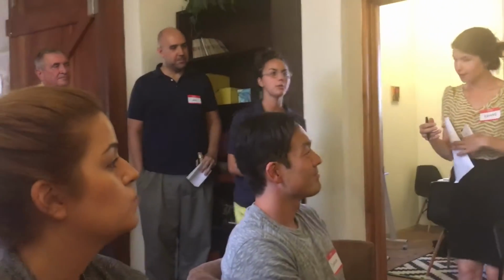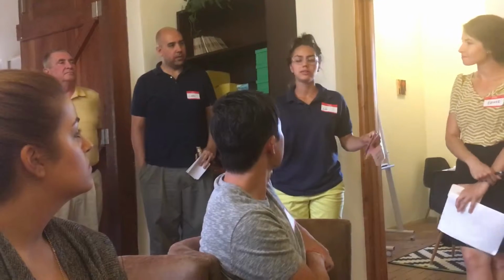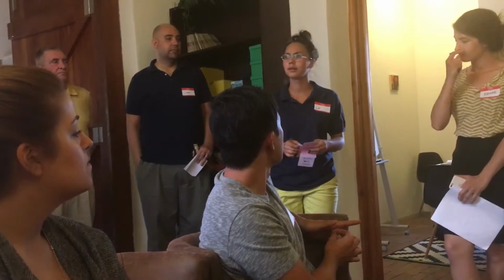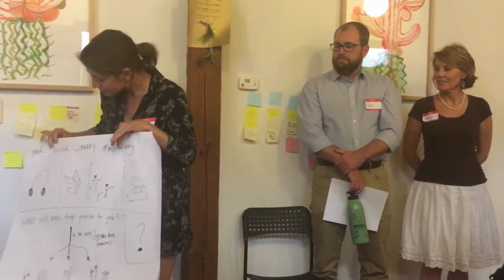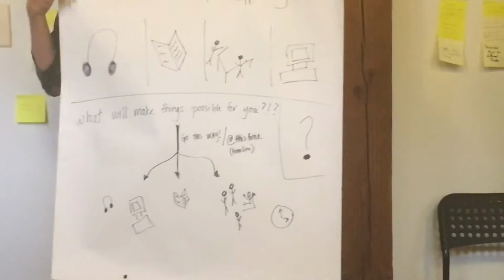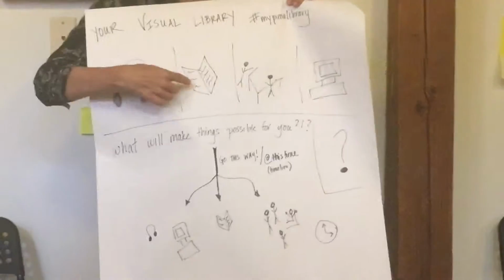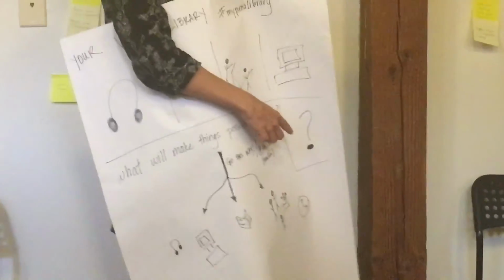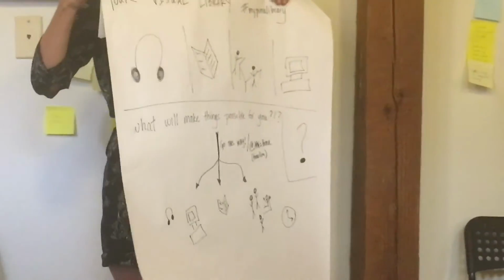DO Tank: The Question of Silence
May 11, 2016. We asked DO Tankers how a library could remain a vital third place that facilitates active learning, and still provide quiet contemplative spaces, something vital to learning and creativity. This is the share-out at the end.

At LeadLocal, Tucson, AZ.